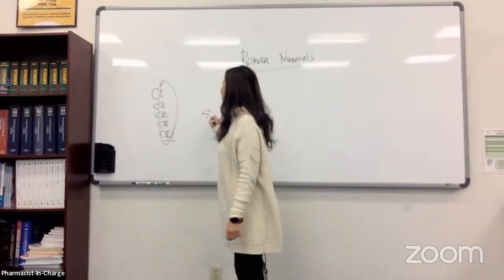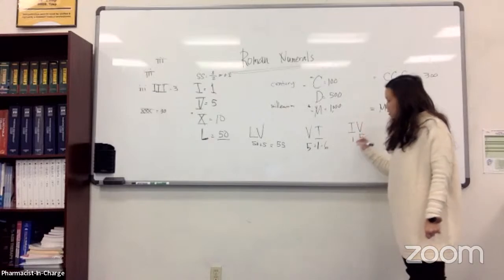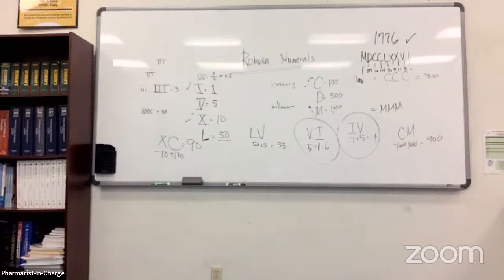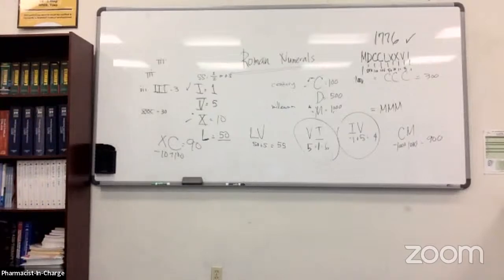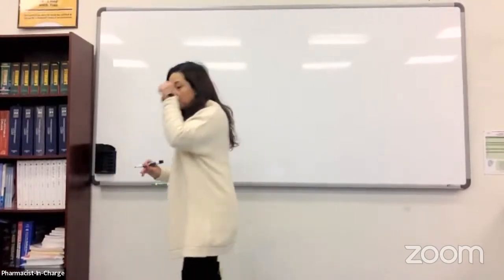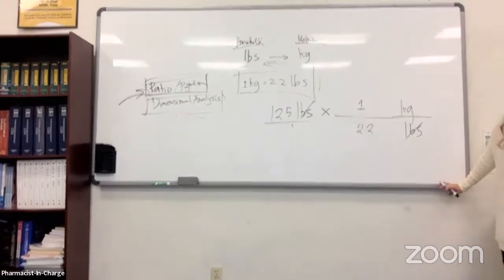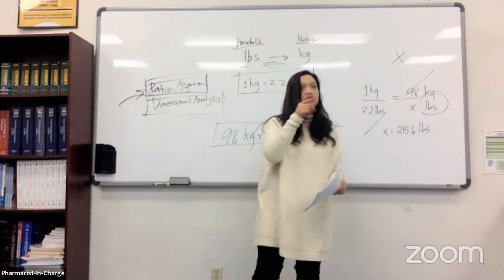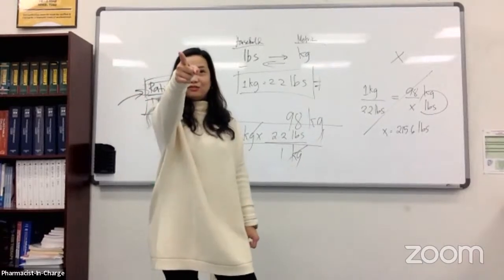Pharmacy Calculations for the PTCB & ExCPT Ep. 02